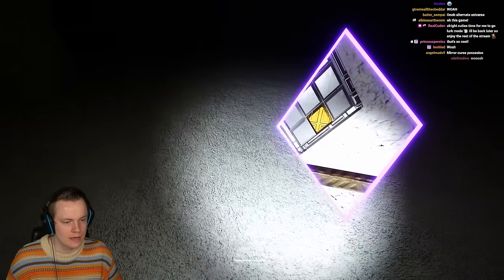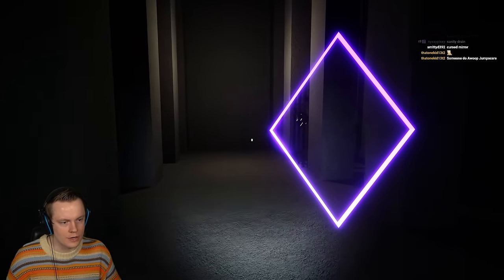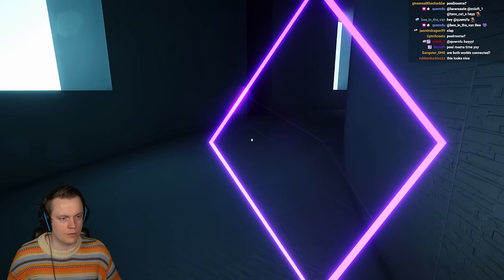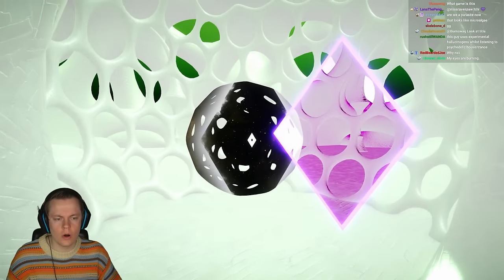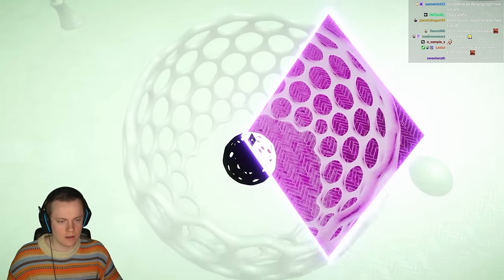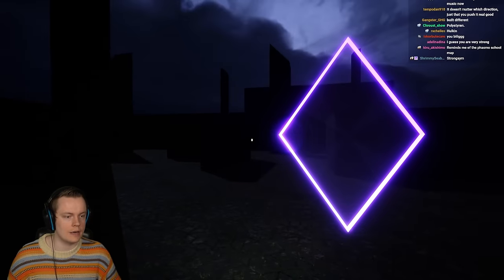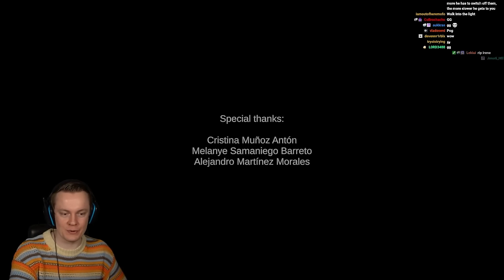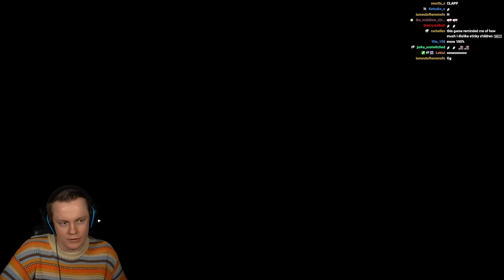This Multidimensional Horror Game is INSANE - Mind Corridors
Welcome to Mind Corridor! In this video we check out the massive new update for this game which added some amazing new chapters to this game. I love the two dimensional mechanic it's very creative! ENJOY!